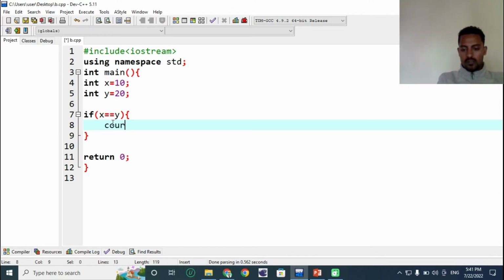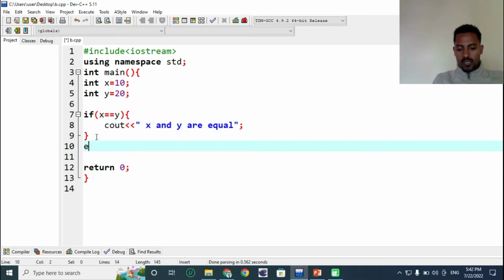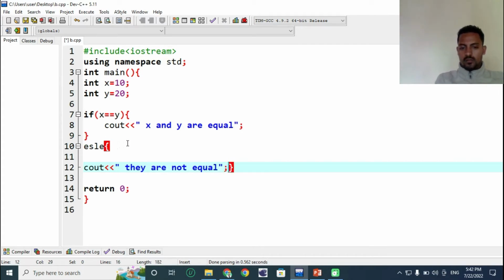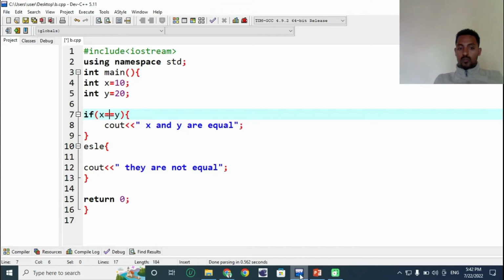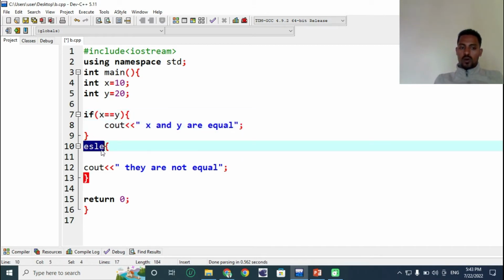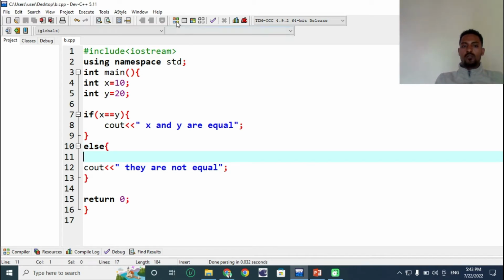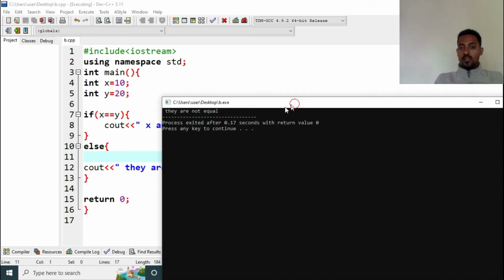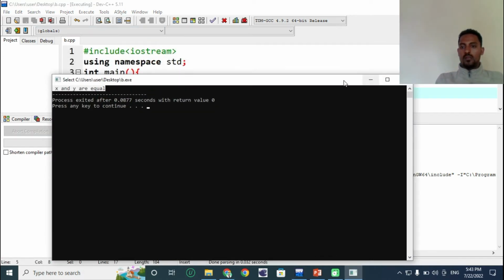Operators in ሲ ፕላስ ፕላስ በአማርኛ ክፍል 4 Operators C++ in amharic part 4